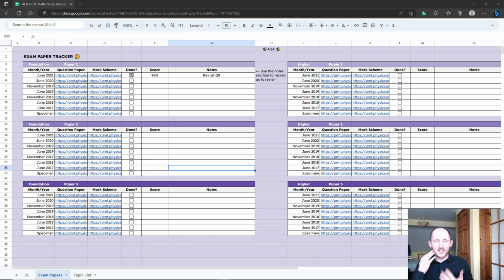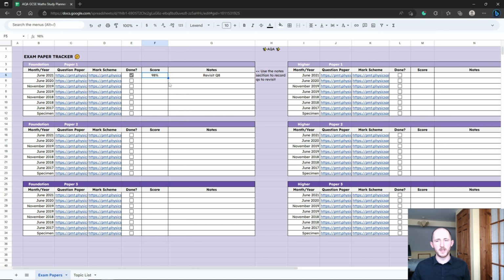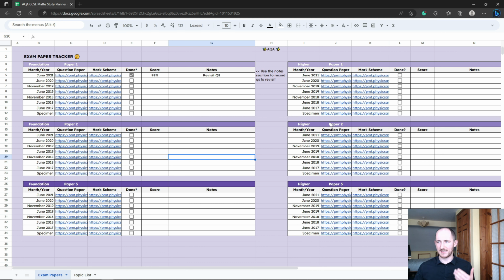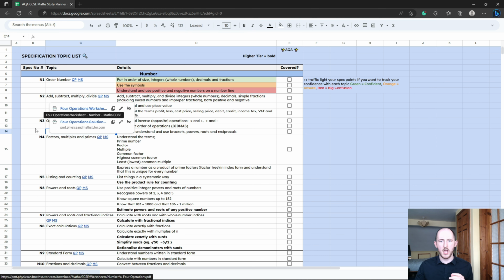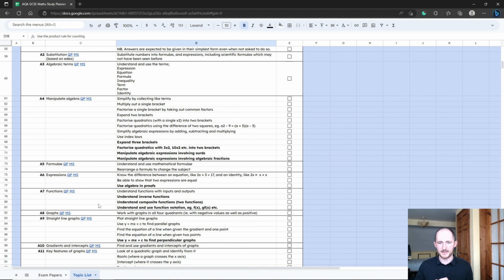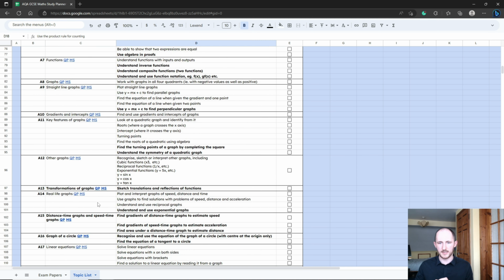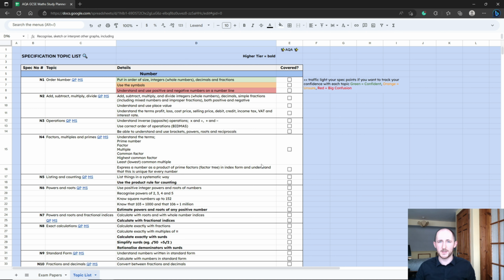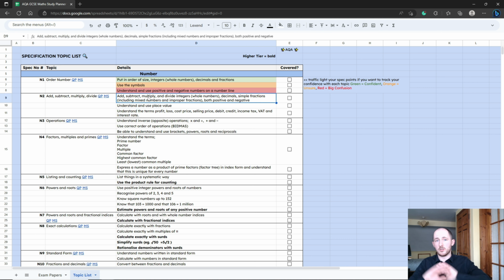How to ACTUALLY Study GCSE MATHS EFFICIENTLY in 2023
Edexcel coming soon!

YOUTUBE GEAR
📝 Graphics Tablet

0:00 Introduction
0:25 How I would study
1:03 How do you practice?
1:42 How do I structure a study session?
4:29 Study planner demo